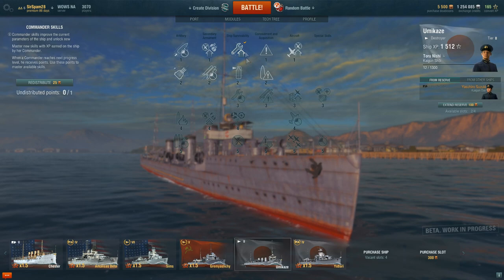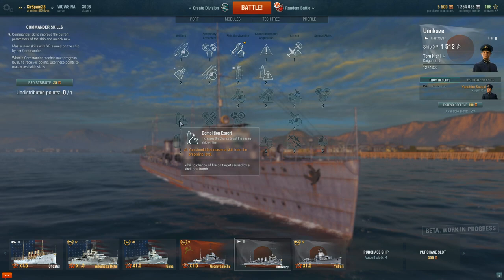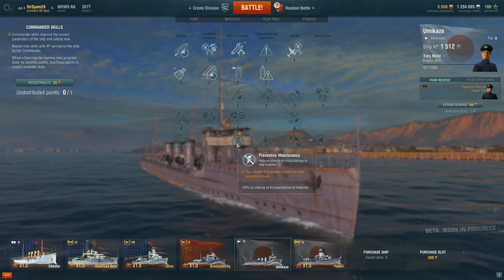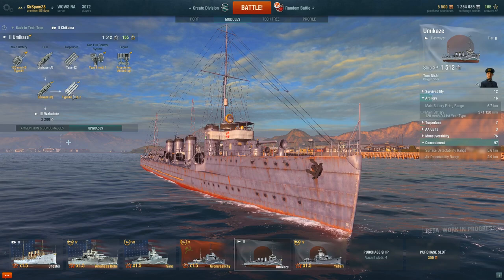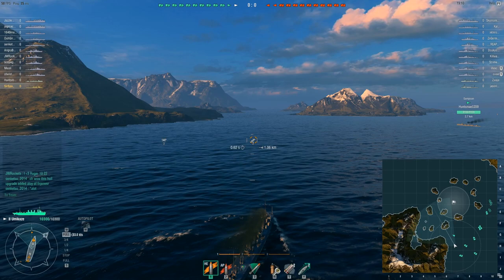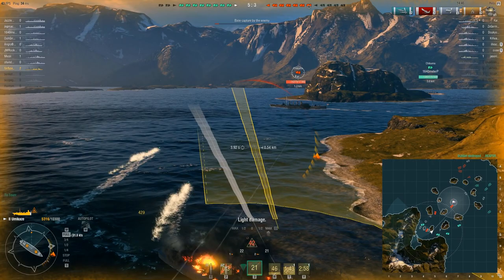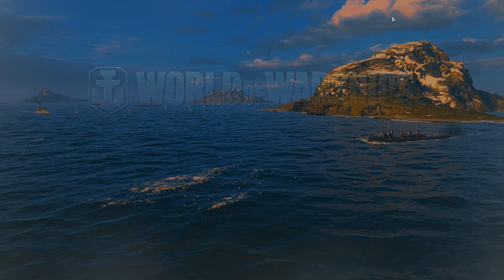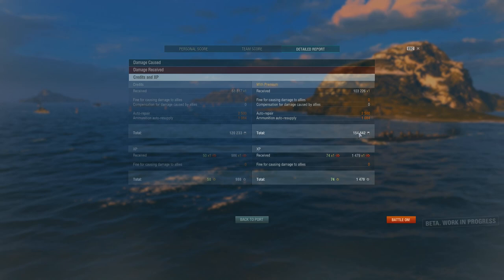World of Warships - Commander Skills Pt. 2 and Low Tier IJN Destroyer Tactics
Join me for some more World of Warships action.  In this video I finish the overview of the revamped skill tree and then jump into a discussion of the first Japanese Destroyer, the Umikaze.  I then take her our to sea and put her through her battle paces, sharing some general tips and tricks for using IJN Destroyers effectively and positively influencing the outcomes of low tier games whilst in said Destroyers.